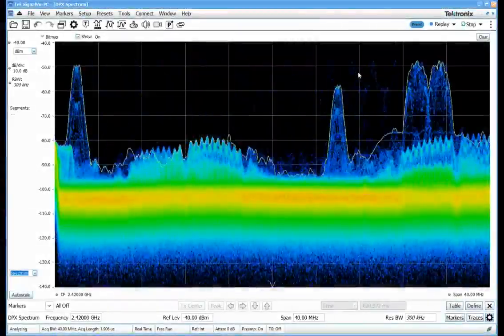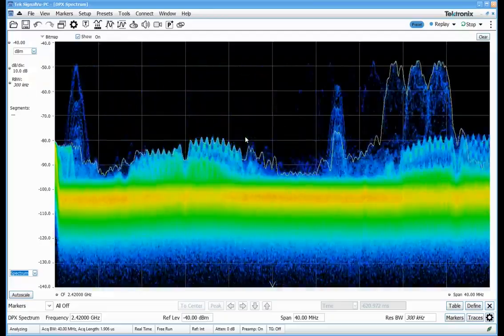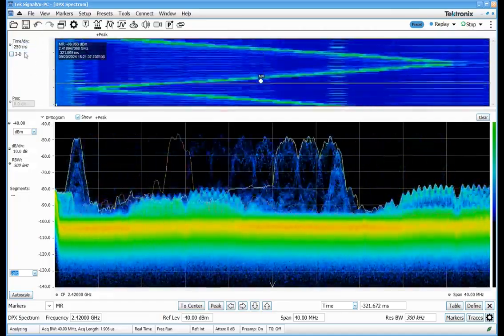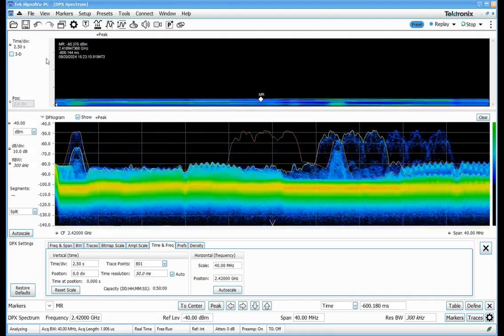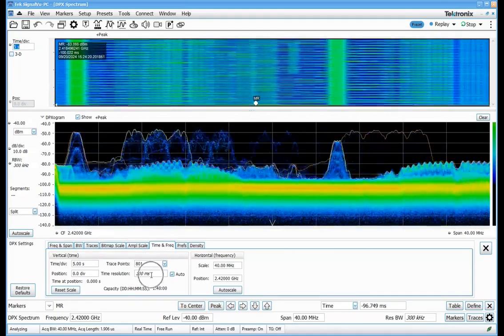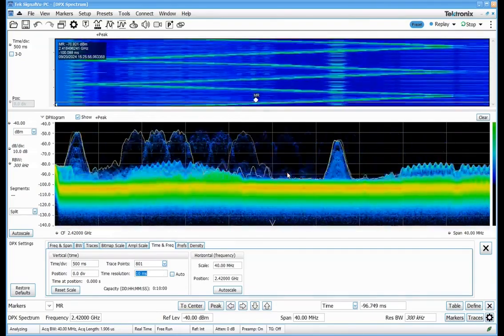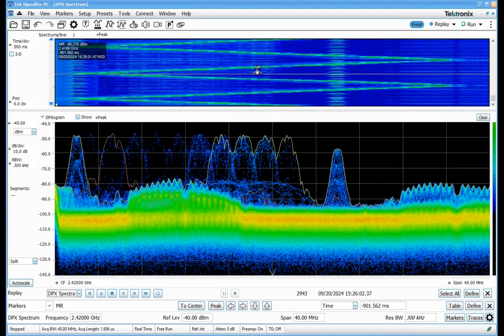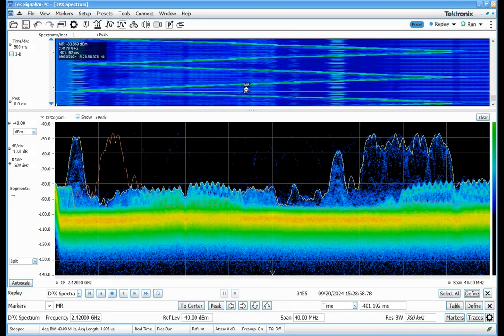DPXograms for Long Spectrum Records Tektronix RSA306